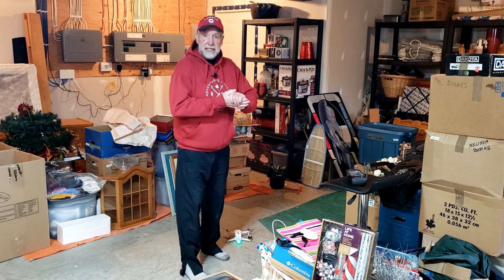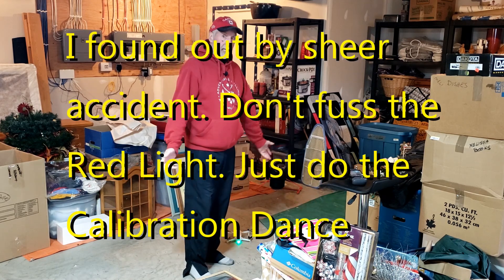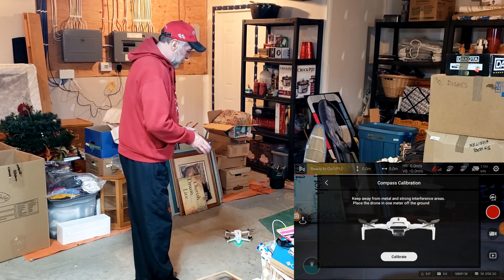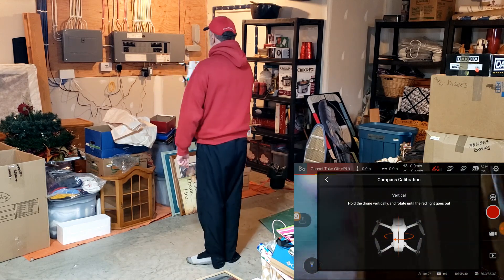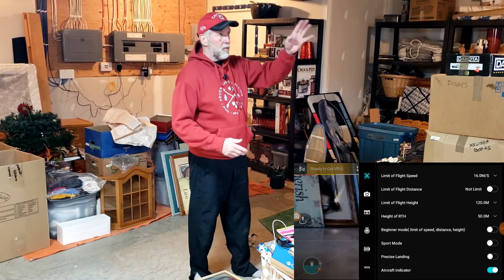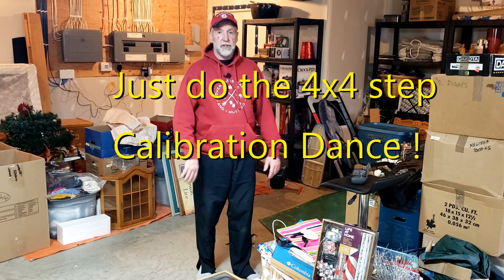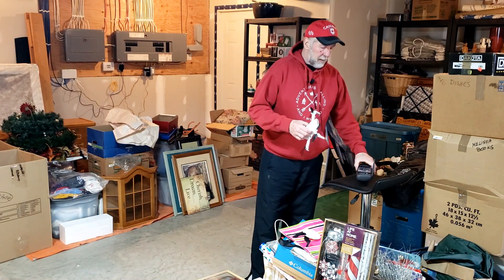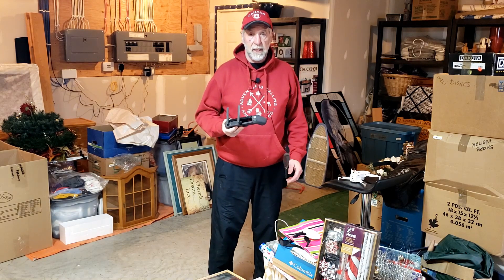Fimi X8 Mini - How to do a Compass Calibration - Finally ! Intro Part: 5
Finally, Finally, Finally... I stumbled across this probably when I was thinking overnight about what could possibly be wrong. Then I figured it's either a sensor thing or the Fimi App & instructions are all wrong. Basically the instructions are all wrong.
Just for kicks I did the old Calibration Dance from Years ago paying no attention to the App... 4x's horizontal and 4x's vertical... and it worked.
The lights dont match up to what the App is telling you and sometimes it takes a while for the graphics to catch up... but by disregarding the RED light (which the book says is bad... is the answer.
I am very hopeful that the next flight is a success and we can get on with a more productive review.
I will admit, Fimi has some backwards tech in this evolutionary product. Let's see where it goes.

Stay Safe